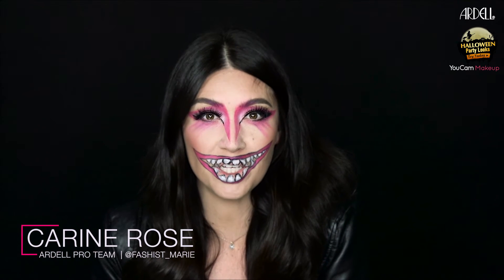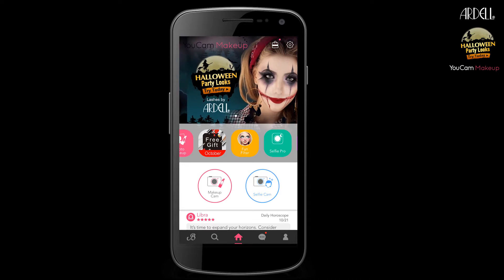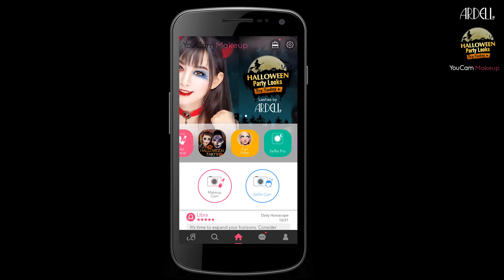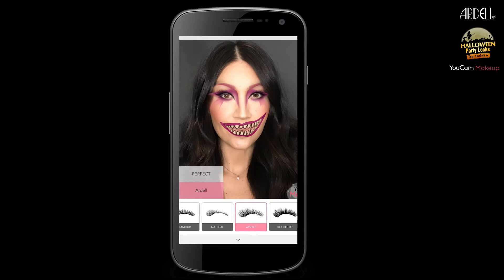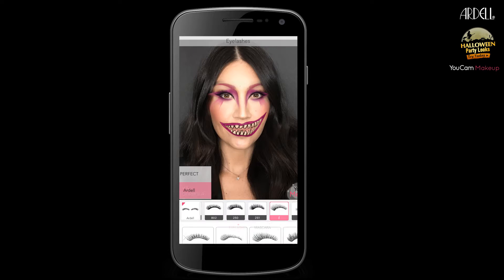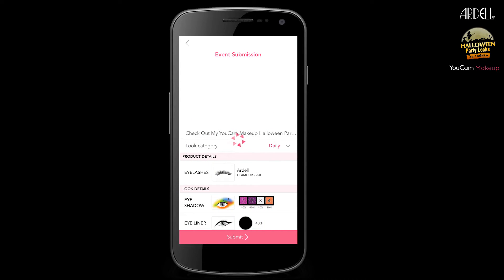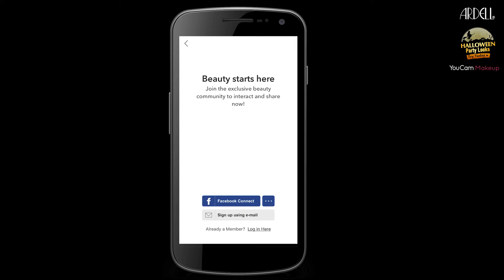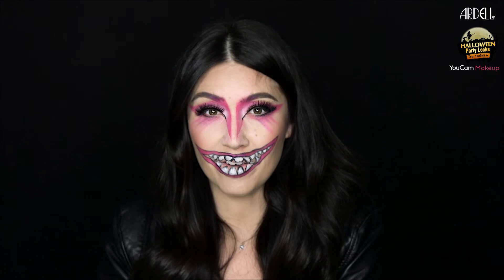Ardell Fright Queen Halloween Inspired Makeup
Hey, Ardellistas! We've teamed up with YouCam Makeup to bring you 7 freaky costume looks this Halloween! Here's the "Fright Queen" look recreated by Pro MUA Carine Rose.

HOW TO ENTER: Download the app, try on the Halloween look of your choice, apply your favorite Ardell lashes, and head over the giveaway for your chance to win $500 worth of Ardell products!